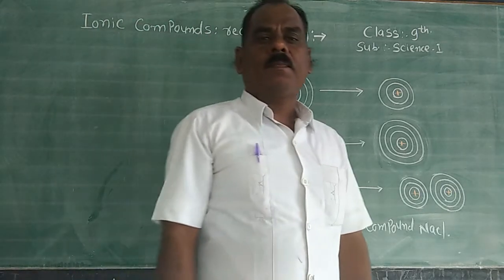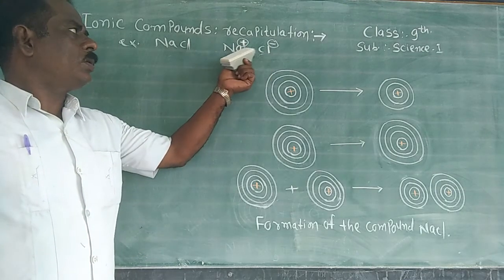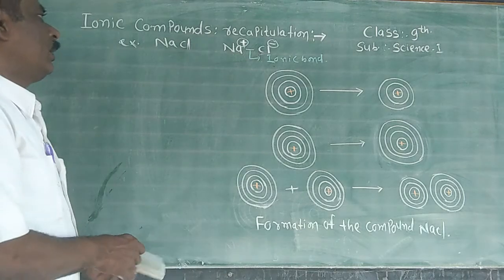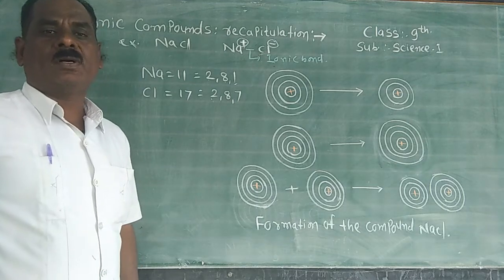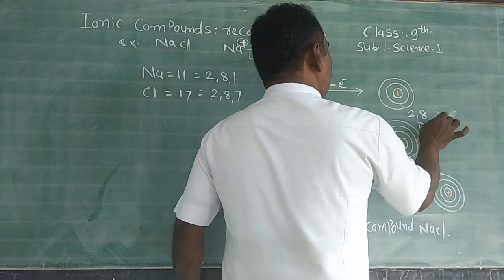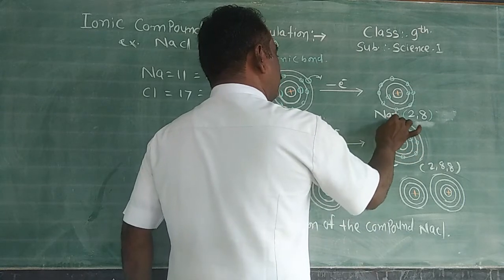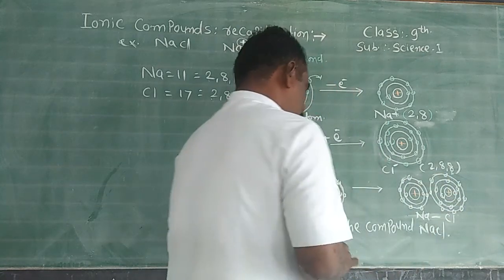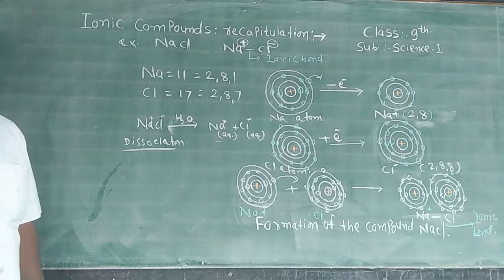Acid ,bases and salts |ionic bond :recapitulation |science - I | class 9th semi-english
Ionic compounds ;recapitulation ;- The molecule of an ionic compound has two constituents , namely cation (positive ion or basic radical) and anion (negative ion or acidic radical ) .There is a force of attraction between these ions as they are oppositely charged and that is called the ionic bond. The force of attraction between one positive charge on a cation and one negative charge on  a cation and one negative charge on an anion makes one ionic bond.While studying static electricity we have learnt that there is a natural tendency of any body to change from an electrically neutral state.
     For example formation of sodium chloride .In NaCl sodium atom lose the one valence electron and form cation while chlorine atom accept one electron from sodium atom to form the anion.